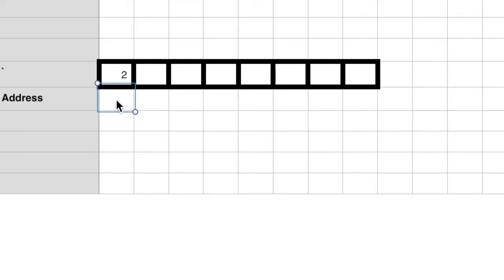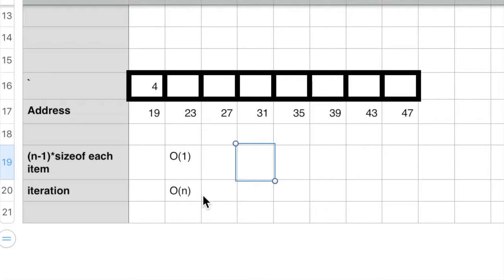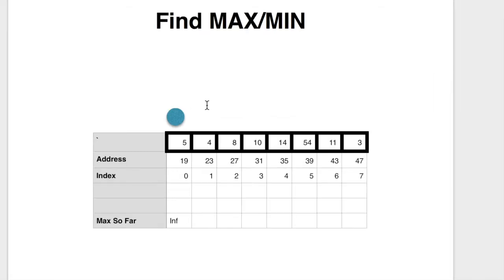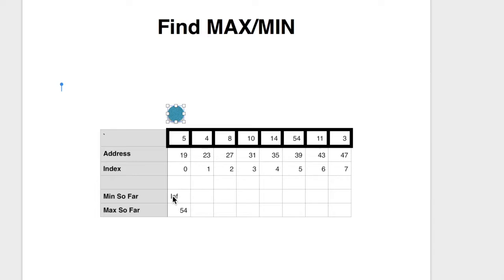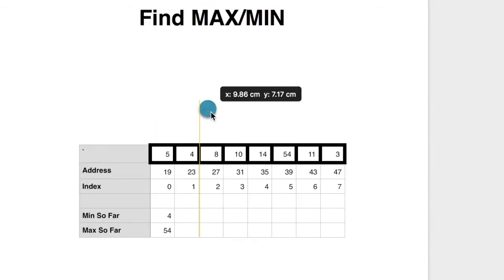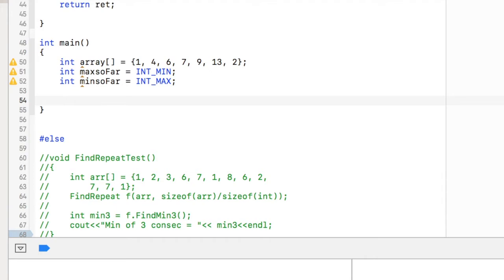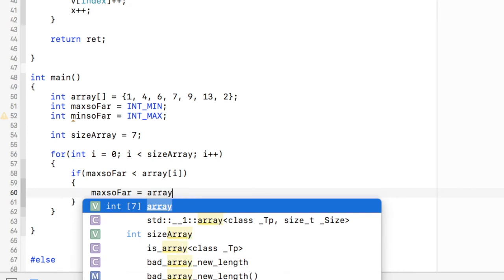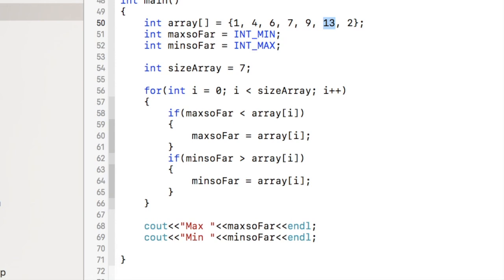Introduction to Arrays